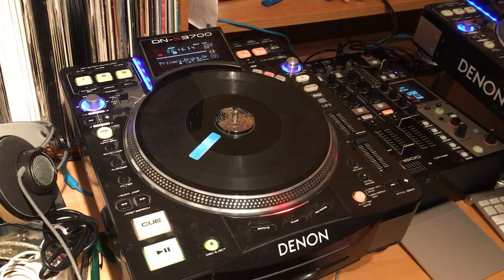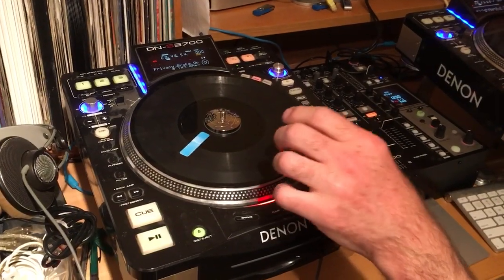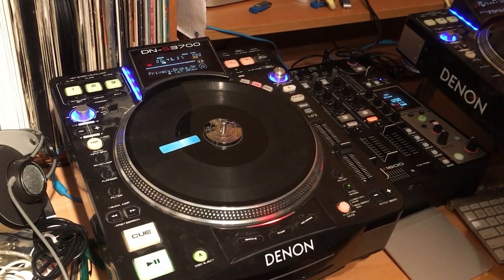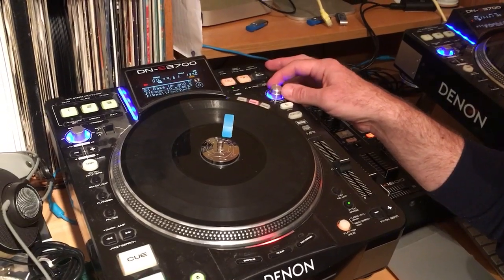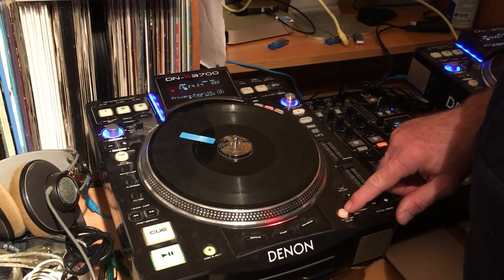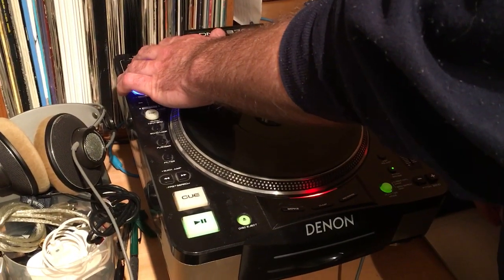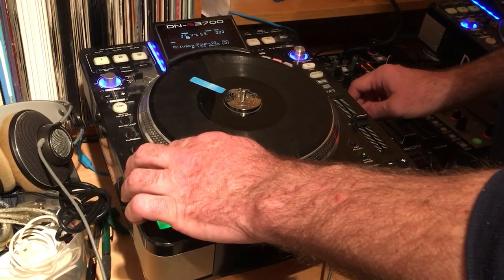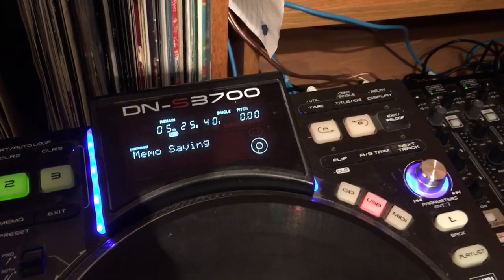Denon DN-S3700 - Set/Store Manual Hot Cues With Memo Function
How to nail perfect on-time manual hot cues and loops on the Denon SC3700 directly on the decks. Set and store these cues with the track on USB drives, then clone the usb thumb drives for use on another SC3700 - no software needed.